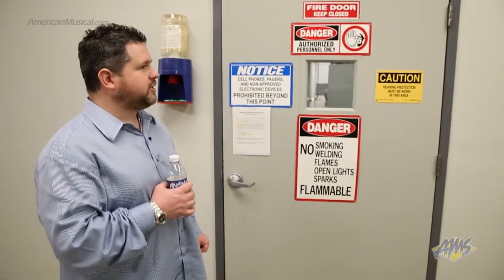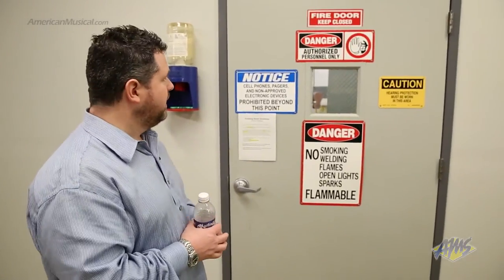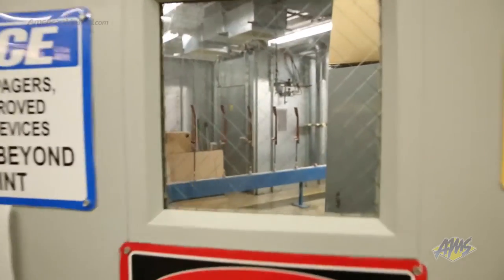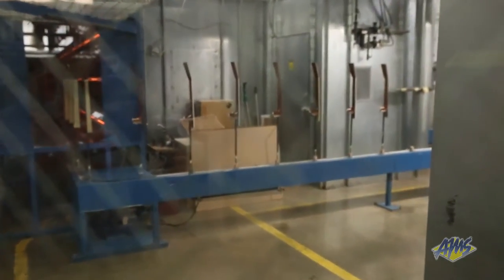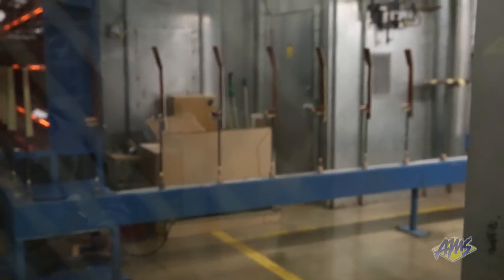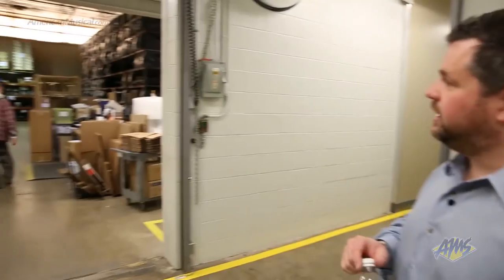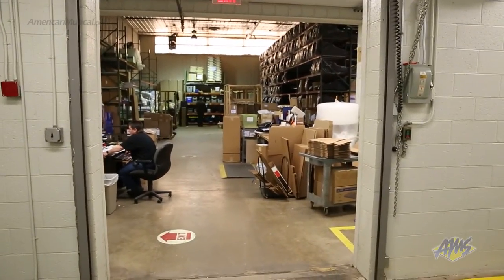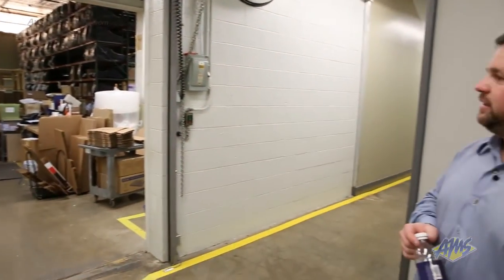AMS C.F. Martin Guitar Factory Tour - Robotic Spraying (20/23)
Martin Acoustic Guitars utilize Robotic Spraying in a controlled environment to keep the finish clean and blemish free.